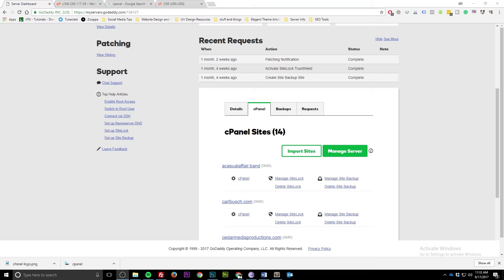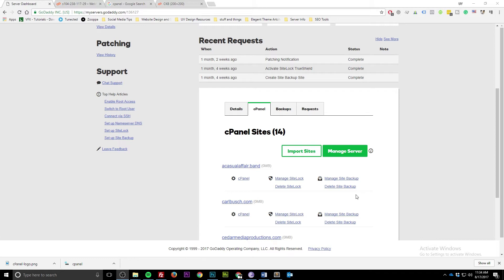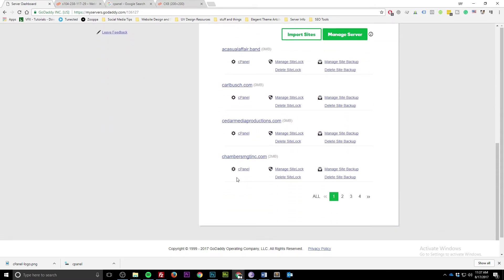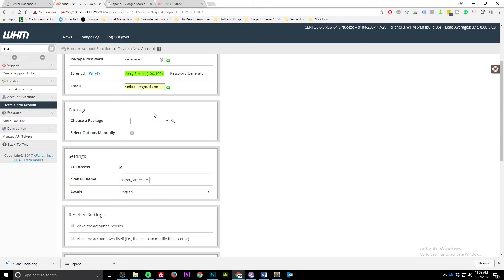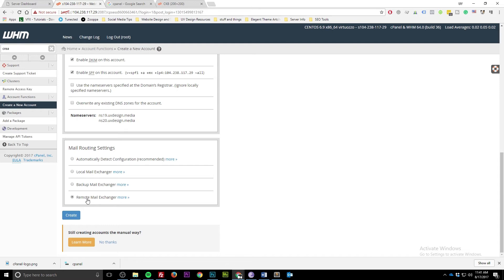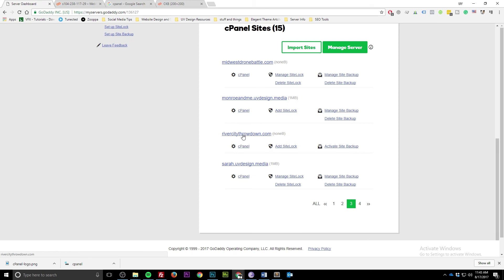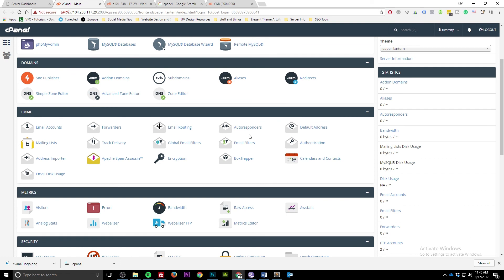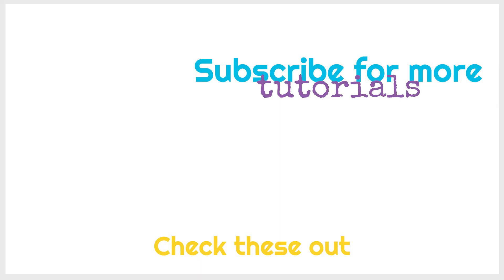How to create Cpanel on a VPS - Super Easy!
So you just bought your Linux VPS. You may have already created custom name servers for your server, but there is another question on your mind: "How to do I create my first Cpanel on my VPS?"

Today we will show you how easy it is to create Cpanel. You will be up and running in no time at all. Once you have it created you can send your developer your Cpanel credentials or start loading your site yourself. Let's get started!

Short Transcript

Today on UV Design Tips and Tricks, we show you how to create a cPanel account on your VPS dedicated server. First of all I'd like to apologize for how long it's taken for me to put out another video. There's a lot of changes been going on at UV Design Media. First of all, we moved. Had to sell a house and go through that whole process. And then just a lot of business decisions of where to take the company, and just getting everything kind of on board and put into line. And unfortunately, these tutorials kinda had to be put on the back burner. But we've got everything situated, everything's good to go. Nothing's going to be stopping, just a lot of exciting things happening for us as a company. So that's pretty exciting and awesome for us. But for these tutorials, we're back on track to get them back rolling out for you again. If this is your first time watching, my name's Carl, I'm co-owner of UVDesign.media. I've worked for GoDaddy. Well, I used to work for GoDaddy for two and a half years as a hosting tech lead. So, I have a lot of experience with servers, troubleshooting issues for websites. And I thought these tutorials would be a great way to help people that have a lot of issues. A lot of people would call up the same type of issues. And even online, I see a lot of people with a lot of the same issues, and it's hard for them to find the correct answers. So hopefully, we'll give you a little guidance into getting those issues resolved. On Mondays, we will be releasing tutorials on how to create websites. We were just doing WordPress, but then I was like, why just do WordPress? I don't even create just WordPress sites. Right? I create mostly Adobe Muse and WordPress sites, and there's multiple ways to create websites out there. So we're gonna take a look at all of them. Maybe see what's the best solution for you. Because whatever is best for you might not be best for the other website out there. So that's what we do on Mondays. And then, on Wednesdays, we do everything else that has to do with websites, that's not creating them, which would be like DNS, hosting, VPS, dedicated servers, emails, all those things that tie into everything that's not website creation, because that is the other half of your website, is making sure it's accessible, and wether tools are out there to make it accessible and how they work. So, last tutorial we left off, was how to create custom name servers. And I know that was a big one, 'cause that's kinda confusing, right? There's multiple steps, so if you haven't checked it out, go do that. Now, we're going to do is how to create your cPanel account inside your VPS. I use GoDaddy as my hosting company, obviously I worked for them. You know, again whatever you use works great. So in this interface you can see we have 14 cPanel accounts. Go ahead and access your server any way you do it, click Manage Server, and then you'll be taken to your WHM if you have a Linux based server. WHM is the interface for the entire server itself. cPanel is the interface for the hosting entity for a specific website. My helpful hint, well this is multiple helpful hints, but I suggest that if you're gonna host multiple websites on your server, do not have them under one cPanel account. You want each domain name, like these, to have their own cPanel install. It's easier to maintain and it's just an overall better experience for that particular website. Now I'm not saying if you have variations of, let's say, casualaffair.net, .us, they all can point to this. But I'm saying you don't want to put a casualaffair.band, carlbusch.com, cedarmediaproductions.com, chambersmgtinc.com, under all the same cPanel install. 'Cause first of all these are gonna be all different clients, and you don't want them to share the same space, and second of all it's just easier to manage this way. So anywho, back to WHM, go ahead in the little search field, type in Create, and you're going to see Create a New Account. Create a New Account is creating a cPanel account. You'll want to go ahead and in the Domain section, go ahead and put in your domain.